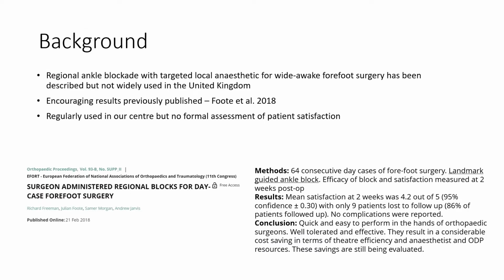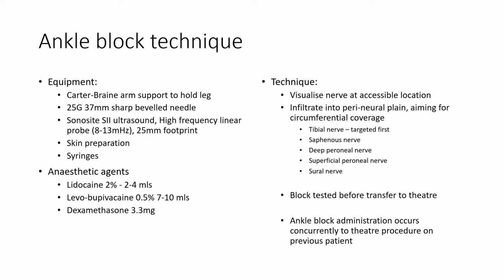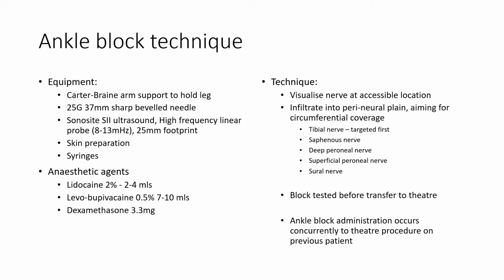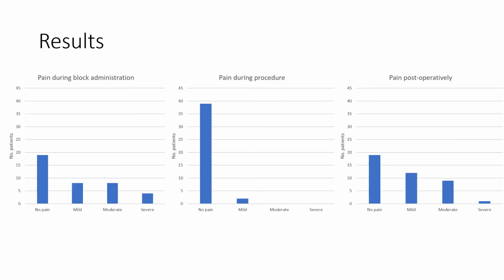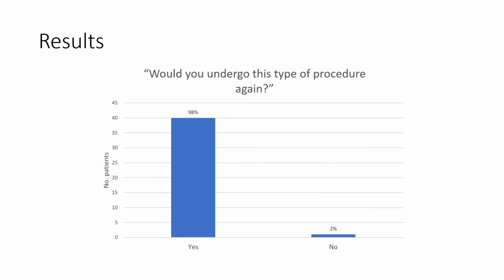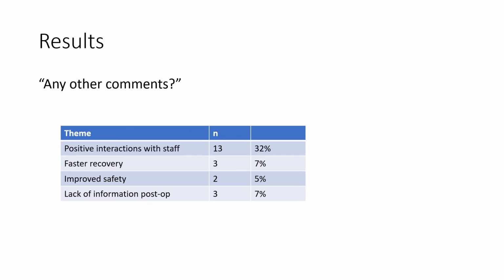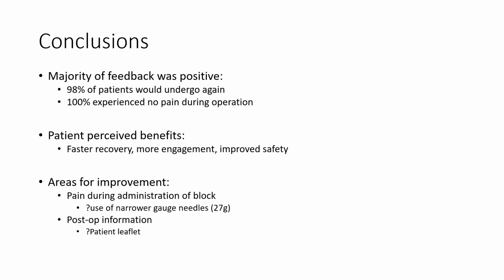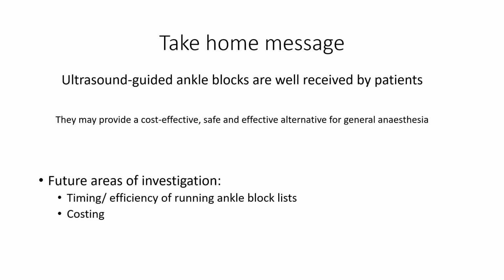Patient Satisfaction with Wide-Awake Forefoot Surgery Under Ultrasound Guided Ankle Block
T Parsons, C Kocialkowski, C Trew, R Edwards, T Barton

Thomas Parsons

Authors
Thomas Parsons, Cezary Kocialkowski, Christopher Trew, Richard Edwards, Tristan Barton

Institution
Royal United Hospitals Bath

Abstract
Background
Regional ankle blockade with targeted local anaesthetic for wide-awake forefoot surgery has been described but not widely used in the United Kingdom. This study investigates patient experience of wide-awake forefoot surgery with a regional anaesthetic protocol.

Method
Forty-six patients (19 male, 27 female) aged 28 to 90 (mean 64) were recruited. Regional anaesthesia was performed by a senior anaesthetist, under ultrasound guidance, following an established protocol. Patients were contacted post-operatively to assess levels of pain peri-operatively, satisfaction and overall experience.

Results
Response rate was 87% leaving 41 cases for analysis. 95% of patients reported no pain during surgery, 76% of patients experienced no or mild pain post-operatively and 65% of patients experienced no or mild pain during administration of anaesthesia. 98% of patients reported they were very satisfied or satisfied with the wide-awake forefoot surgery process and 98% of patients reported they would undergo the same process again. Perceived positive benefits of wide-awake surgery by patients were improved safety, more patient involvement, increased reassurance and faster recovery.

Conclusion
Patient experience of wide-awake forefoot surgery under regional anaesthesia is very positive. Although some patients find administration of the regional anaesthetic uncomfortable, this provides excellent analgesia peri- and post-operatively. Patients also described many perceived benefits.